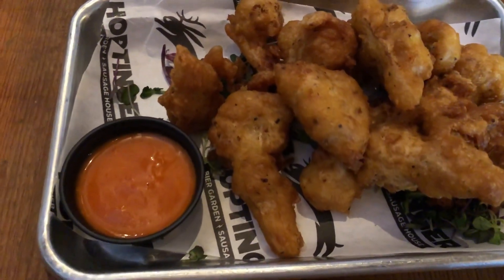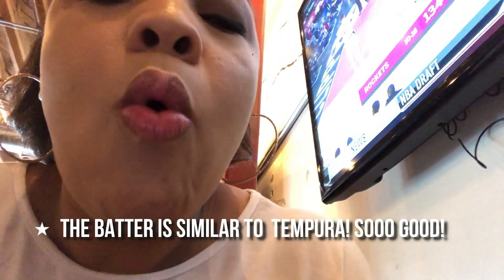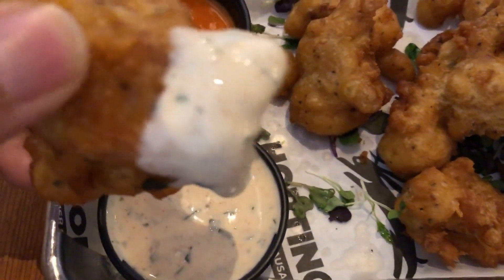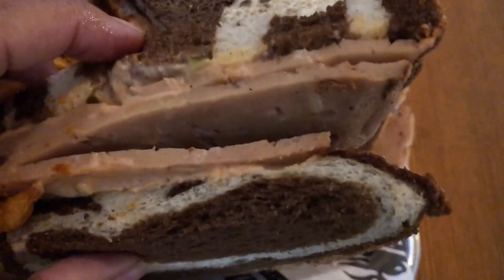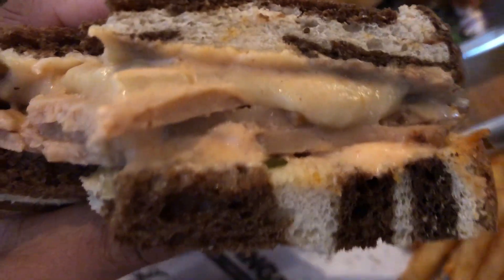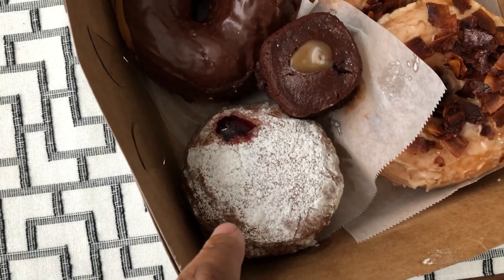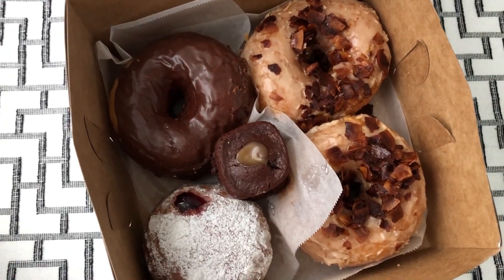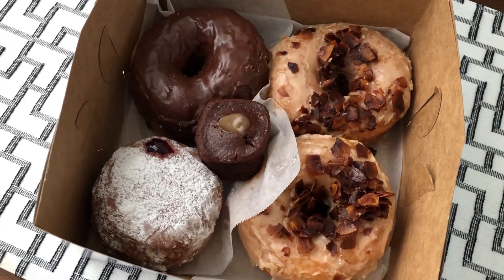Vegan In Downtown Jax | Sweet Theory Vegan Bakery | Hoptinger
Hubby and I took advantage of some childless time and headed downtown for some vegan treats! First, we hit up my favorite vegan bakery, Sweet Theory, for some vegan donuts and then we stopped by one of our favorite spots, Hoptinger, for their amazing vegan reuben sandwich by The Zen Butcher! We were surprised to see they removed a couple of things from their vegan menu but they added some pretty exciting choices as well! We gave one of their new menu items a try! Soooo good!!! If you're ever in downtown Jacksonville, be sure to give these spots a try! Enjoy!

SHOP MY HANDMADE MERCH!: NevelynPearlBtq.storenvy.com

FAQ:

—MY CAMERAS:
Nikon Coolpix P610 [Main Camera] Find it Here!
Sony DSC-HX80 [Vlog Camera] Find it here!
iPhone 8+ [Vlog Camera]
—EDITING SOFTWARE:
Filmora
—LOCATION:
Jacksonville, Florida
—ETHNICITY:
 African American
—AGE:
 36
—VEGAN SINCE:
 2/2/2016

Same Old Shit by Mulle @mulleofficial